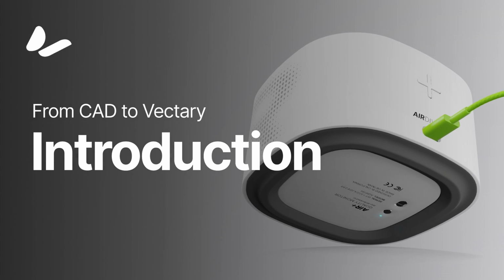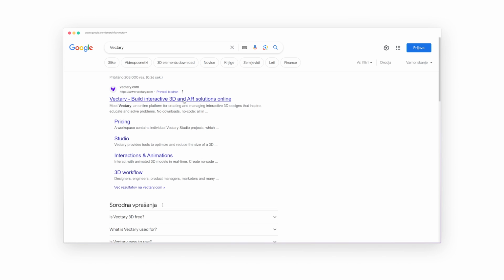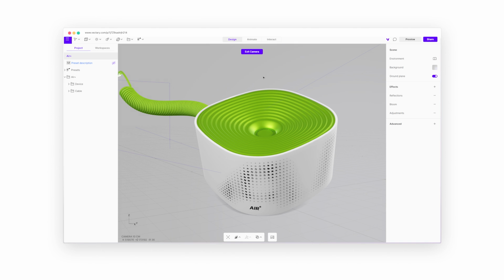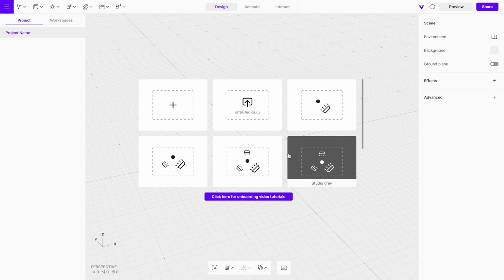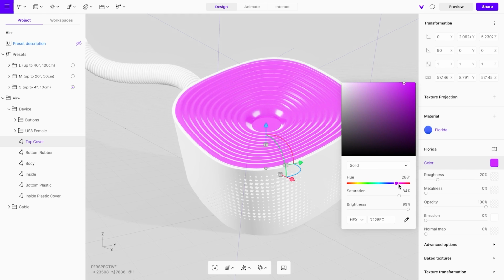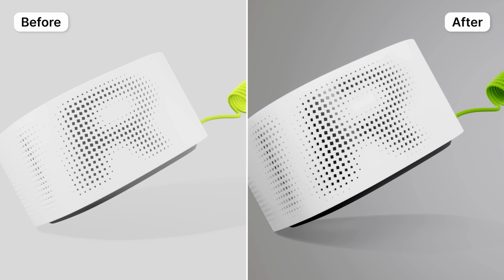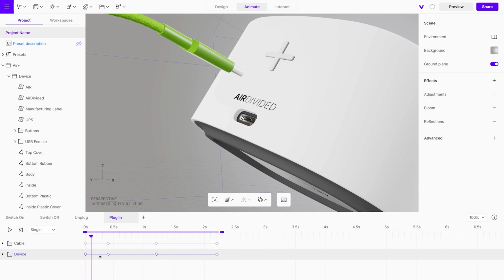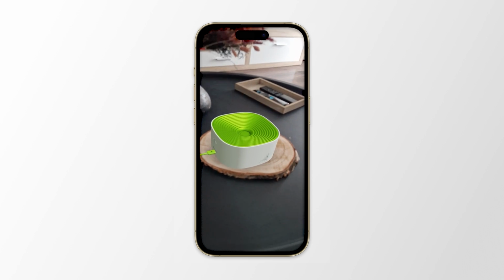Introduction to video series | From CAD to Vectary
Making your CAD files interactive and sharable using Vectary will be a game changer in how you work and collaborate.